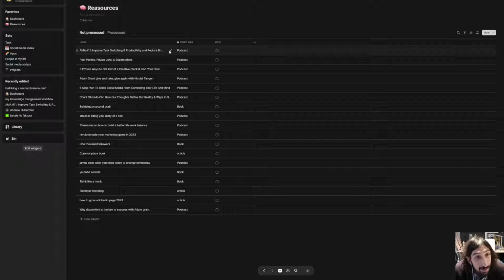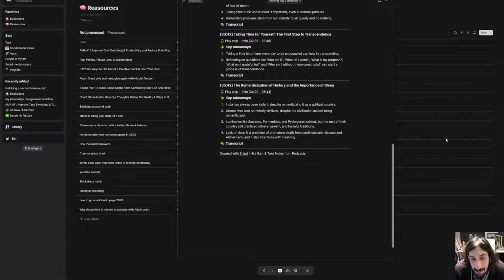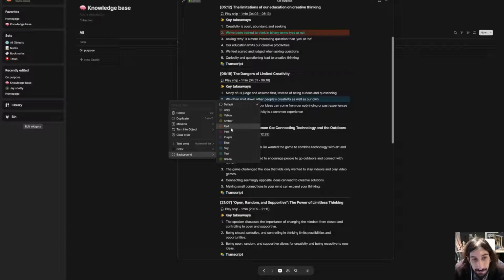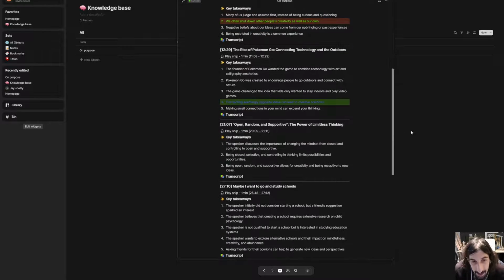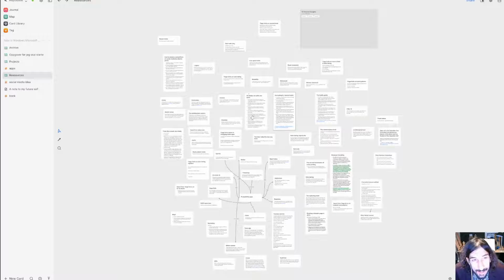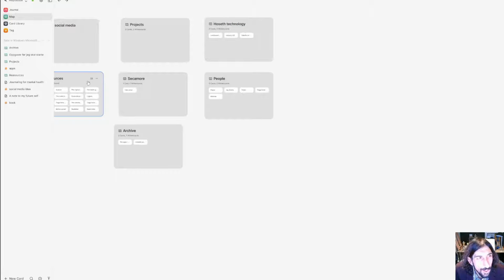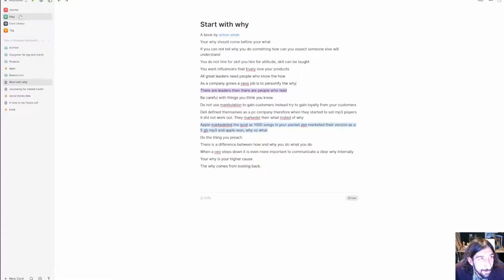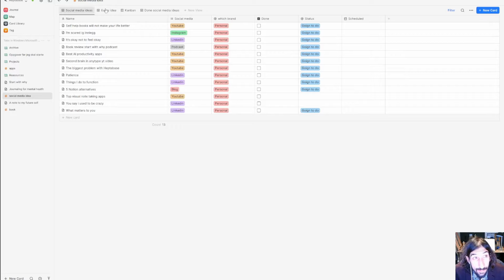My personal knowledge mangement workflow in Anytype and Heptabase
Today I am showing you how I manage the notes I take on a daily basis. This way of managing knowledge can be used in any app, but today I am showing you it inside of Anytype and inside of Heptabase

0:00 - intro
0:36 - Anytype
2:36 - Heptabase